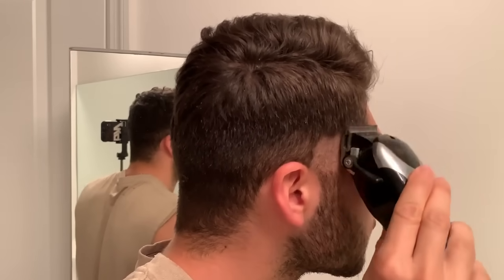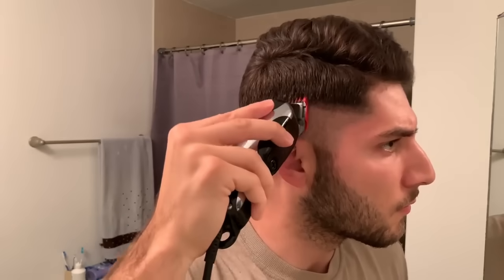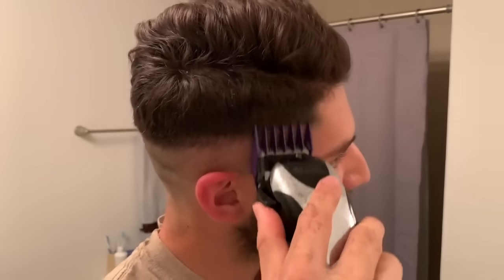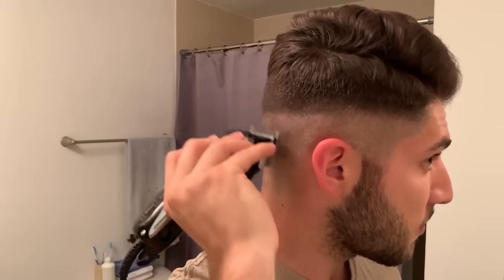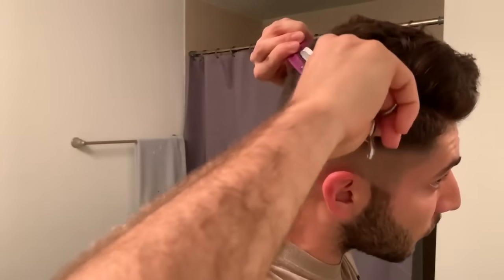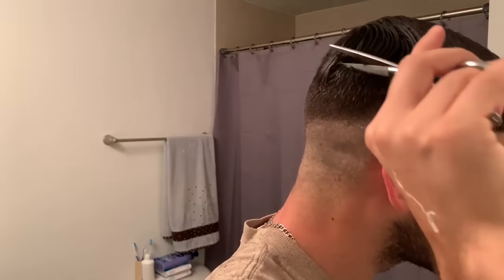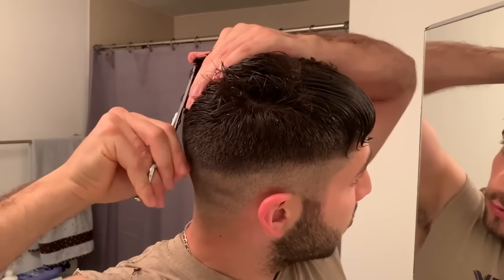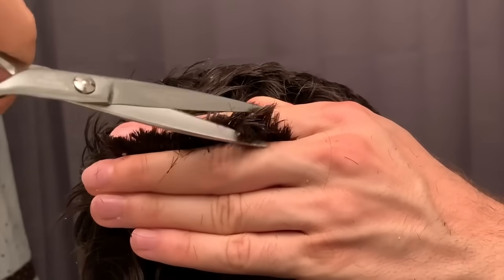The BEST Self-Haircut Tutorial 2020 | How To Cut Your Own Hair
If we haven’t met before - Hey 👋 I’m Alex, a self-haircutter of over 16 years. I teach ordinary people & families from all around the world how to save $1,000-$3,000 annually via self-haircuts. Through my videos here on this channel, my stories and my tutorials, I share evidence-based strategies and tools to help you master cutting your own hair and build a life you love.